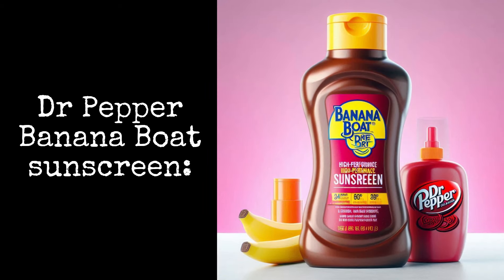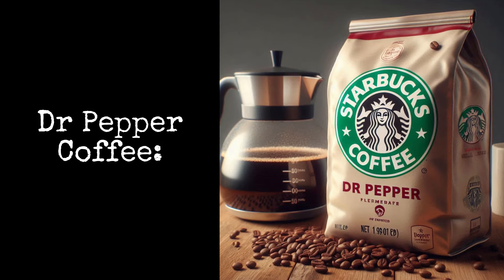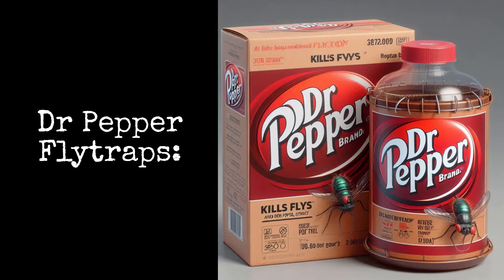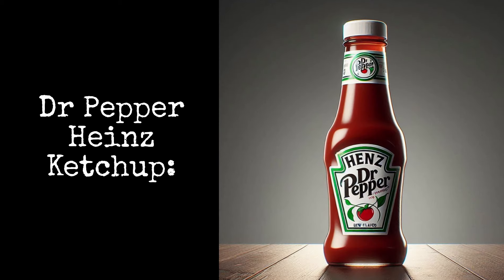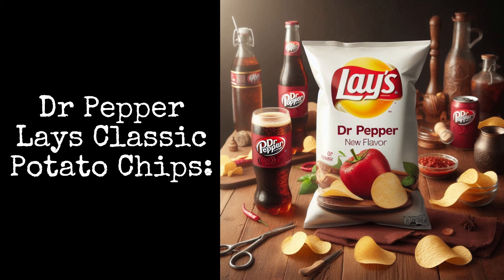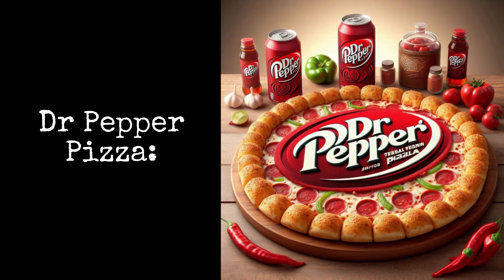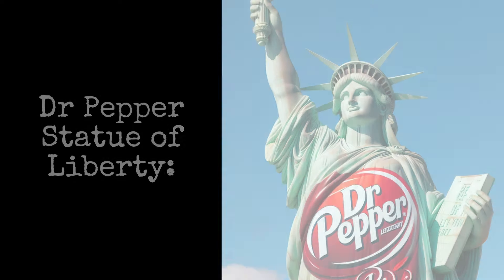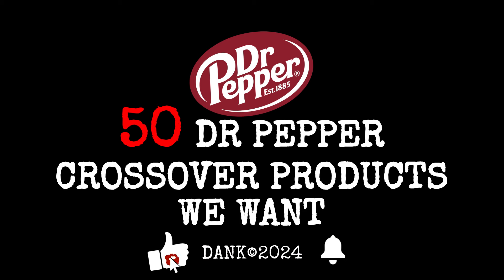50 Dr Pepper Crossover Products We Want ~ A Brief History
50 Dr Pepper Crossover Products We Want

1. Dr Pepper Banana Boat sunscreen
2. Dr Pepper Care Bears
3. Dr Pepper Cereal
4. Dr Pepper Chanel Perfume
5. Dr Pepper Cigarettes
6. Dr Pepper Coca-Cola
7. Dr Pepper Coffee
8. Dr Pepper Colt 45
9. Dr Pepper Corn Soda
10. Dr Pepper Cup Noodles
11. Dr Pepper Curry
12. Dr Pepper Dry Pasta
13. Dr Pepper Febreze
14. Dr Pepper Fly Traps
15. Dr Pepper Gerber Baby Food
16. Dr Pepper Hamburger Soda
17. Dr Pepper Hand Soap
18. Dr Pepper Heinz Turkey Gravy
19. Dr Pepper Hidden Valley Ranch Salad Dressing
20. Dr Pepper Heinz Ketchup
21. Dr Pepper Hot Pockets
22. Dr Pepper Hummus
23. Dr Pepper Kentucky Fried Chicken
24. Dr Pepper Kikkoman Soy Sauce
25. Dr Pepper Kraft Mac and Cheese
26. Dr Pepper Lays Classic Potato Chips
27. D Pepper Listerine Mouthwash
28. Dr Pepper Maple syrup
29. Dr Pepper Optimus Prime
30. Dr Pepper Peanut butter
31. Dr Pepper Peanuts
32. Dr Pepper Philadelphia Cream Cheese
33. Dr Pepper Pickles
34. Dr Pepper Pizza
35. Dr Pepper Primatene Mist
36. Dr Pepper Pringles
37. Dr Pepper Purina Dog Food
38. Dr Pepper Raid Roach Killer
39. Dr Pepper Rectum Bleaching Cream
40. Dr Pepper Refried Beans
41. Dr Pepper Salas
42. Dr Pepper SpaghettiOs
43. Dr Pepper Statue of Liberty
44. Dr Pepper Tampax Maxi-Pads
45. Dr Pepper Scented Toilet Paper
46. Dr Pepper Toothpaste
47. Dr Pepper Whole Kernel Corn
48. Dr Pepper Yoo-hoo Chocolate Drink
49. Dr Pepper Yoplait Yogurt